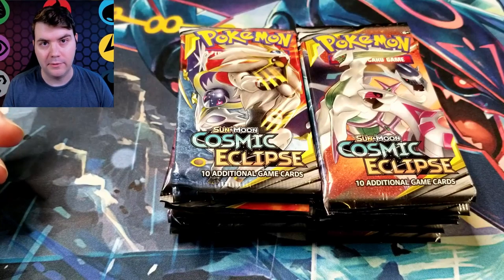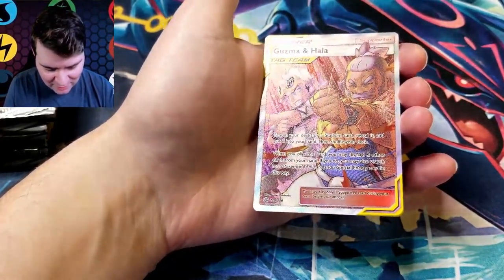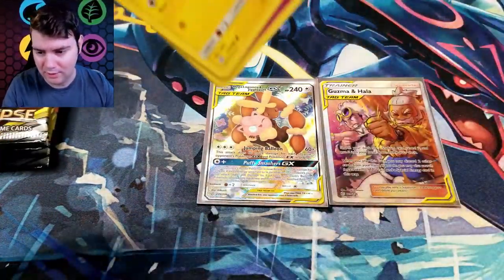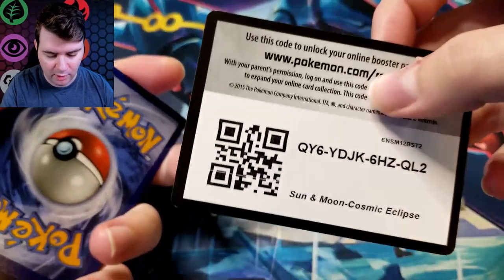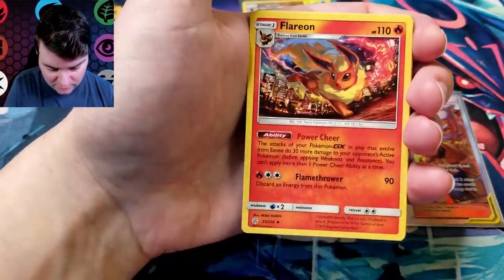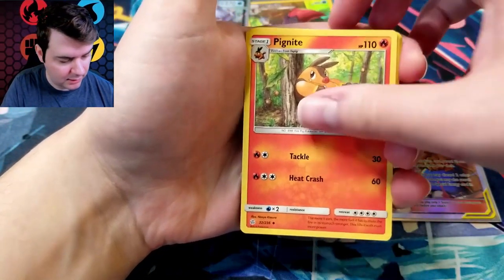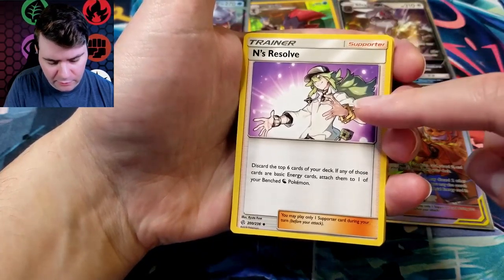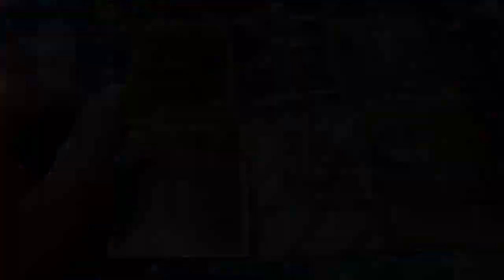My Favorite Sun & Moon Set | Opening Pokémon Cosmic Eclipse booster packs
This has to be my favorite Sun & Moon non-holiday set. So many cool cards from the Tag-Teams to the character cards.
I hope you guys like this set as well.

00:00 Intro
02:22 Tin Opening